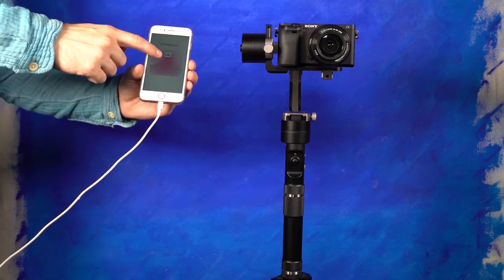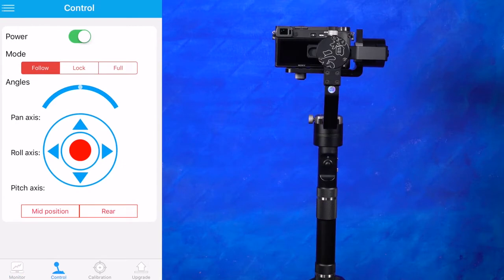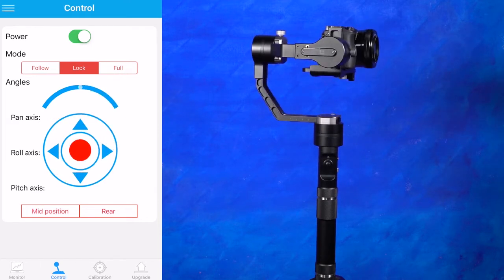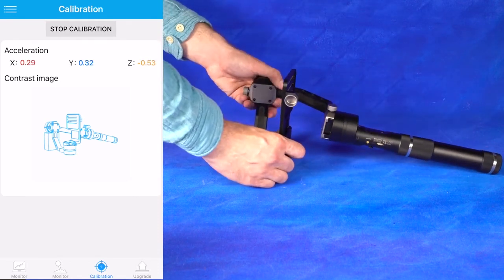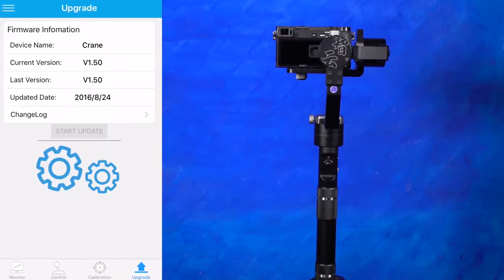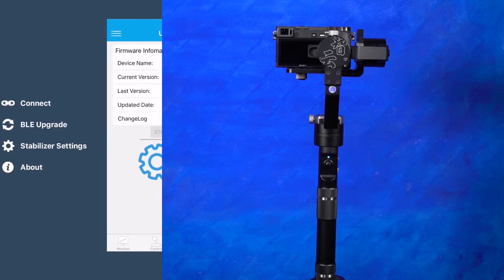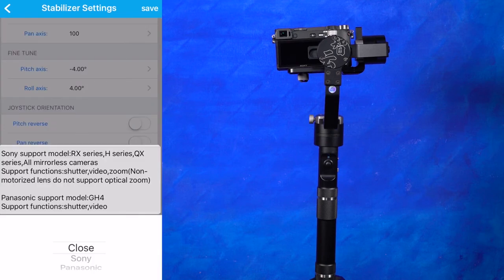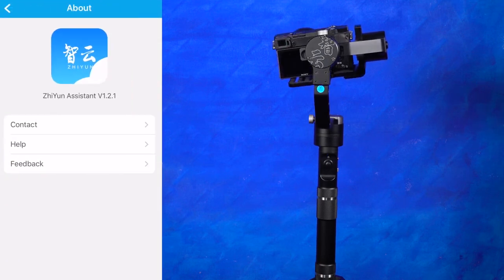Zhiyun Crane Camera Stabilizer App Tutorial--Monitor, Control, Calibration and Upgrade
Zhiyun Assistant app is a very completed tool for the gimbal. You could realize all kind of necessary functions.

For calibration, it's important to get the gimbal in standby situation before calibrating: turn on, then long press the joystick to standby. Then put it on the platform.

Advance Floating Point Algorithm.
Efficient Servo Control Algorithm.
Dual IMU Sensors.
Three 32-Bit Microcontrollers Parallel at 4 Kilohertz.
High Performance Automotive Encoders.
Compact Design, Fits in a Backpack.
6 hour battery life.
5-Way Analog Joystick.
Camera Control Interface (cable coming soon).
Tool-less Adjustments.
Wireless Control though mobile app iOS and Android.
Wireless Remote Control with optional remote.

We are here waiting for you to join us for more smooth and professional videos!